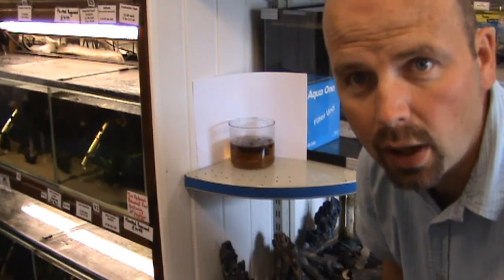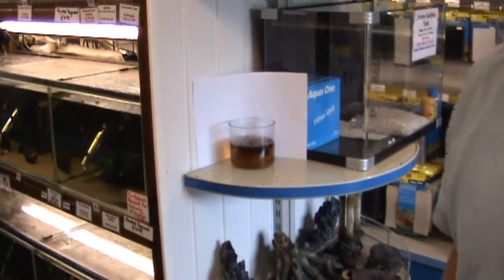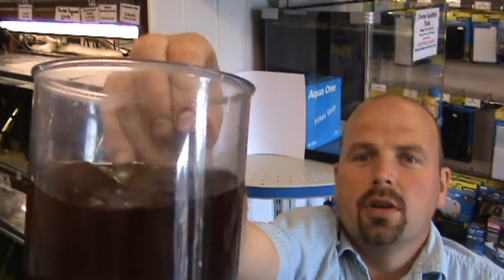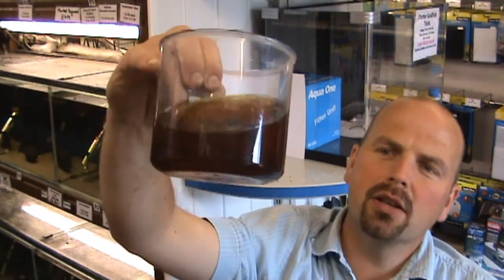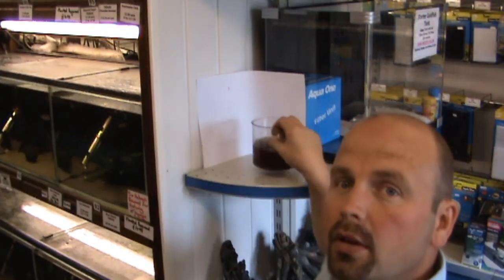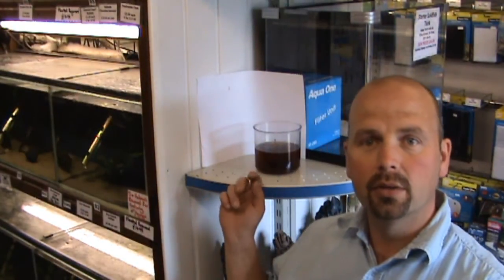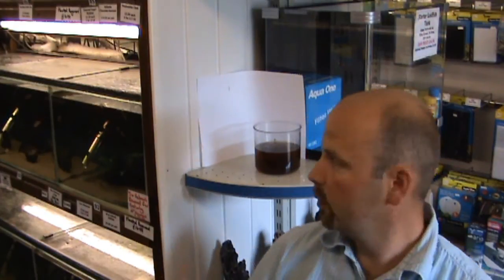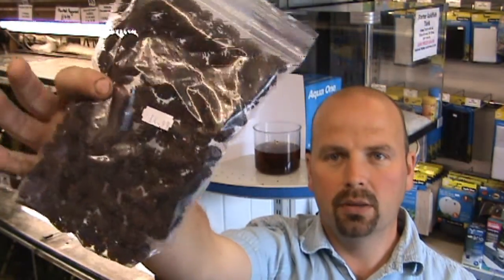Alder Cones for water conditioning from Pondguru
Alder cones have been used for many years by European breeders of soft water fish as a natural way to protect eggs from fungus and bacteria.
By adding a couple of cones to a small container holding eggs, the hatch rate can be increased as less eggs will be lost from fungal and bacterial attack.
For use in an aquarium, the most convenient way to get the benefit from the cones is to add a prepared extract (as shown in the video).
When used in conjunction with peat balls in an aquarium, they offer an excellent, low cost (and natural) way to replicate blackwater conditions for killifish, dwarf cichlids, discus and corydoras.